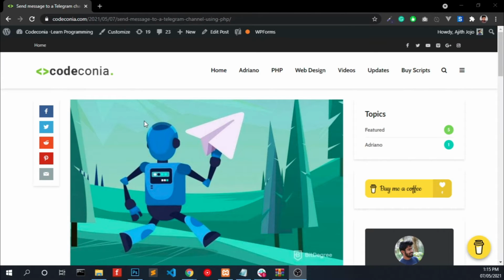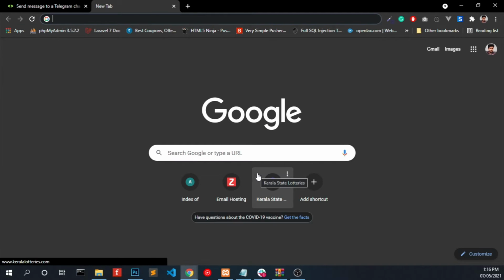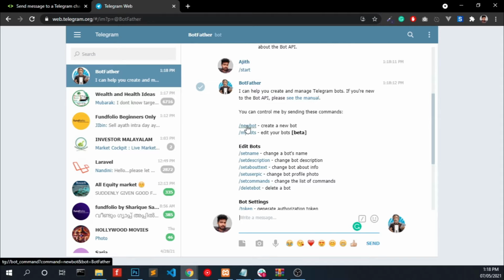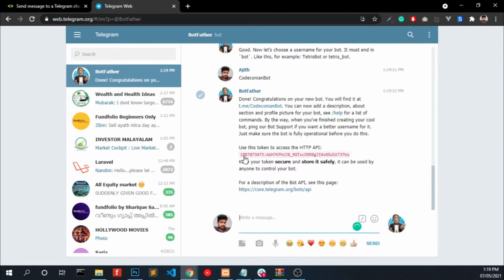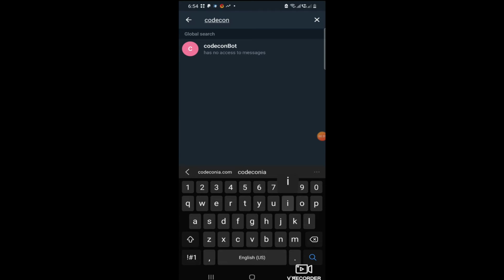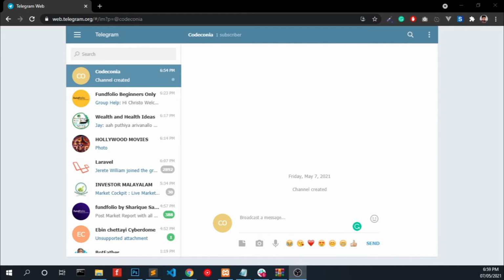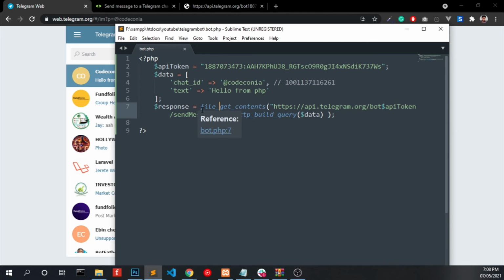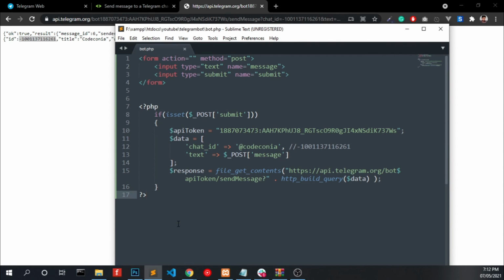Send Message to a Telegram Channel using bot and PHP [Send message to telegram channel from website]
Learn how to Send Message to a Telegram Channel using bot and PHP, its very simple to send messages by using telegram API to website

Send a message to telegram channel from website using php and telegram bot
Send Message to a Telegram Channel using bot and PHP - Telegram Bot with PHP,

00:00 Introduction
00:48 Start Coding
01:16 Creating telegram bot and channel
04:29 testing the api
06:15 creating php file
08:50 testing